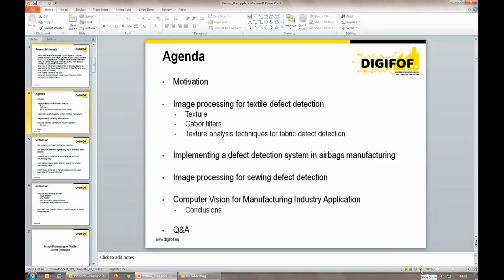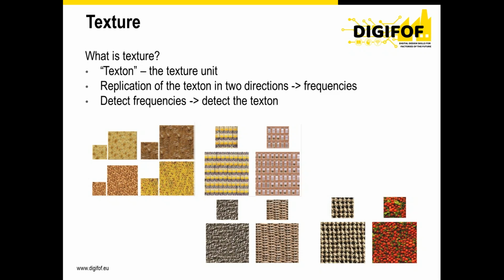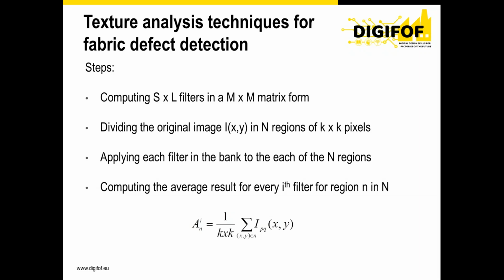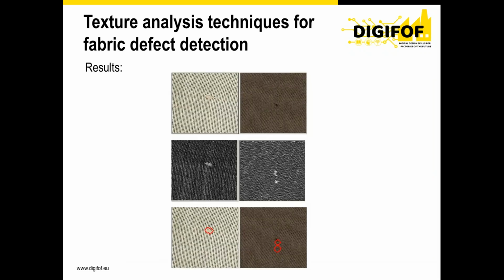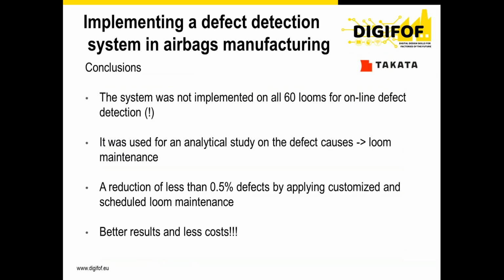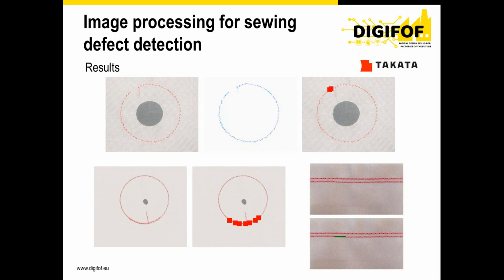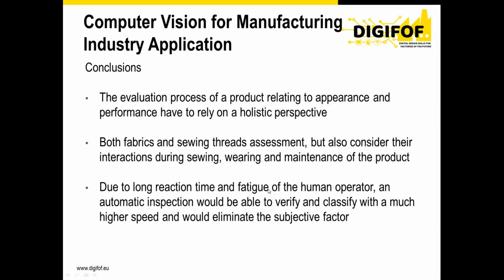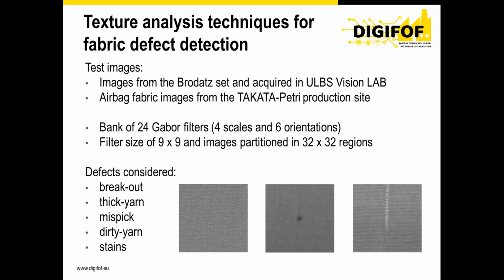DigiFoF webinar 11 - Computer Vision for Manufacturing Industry Application